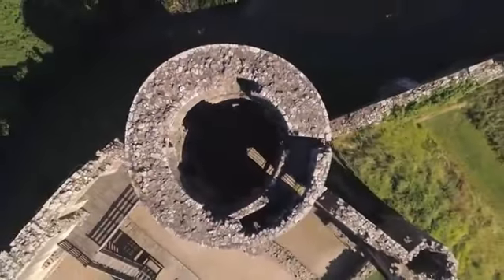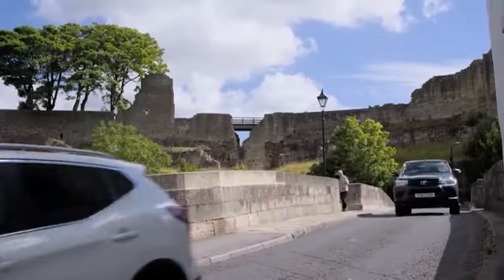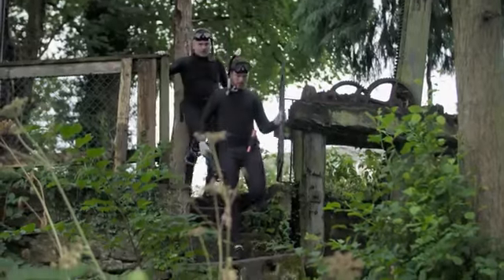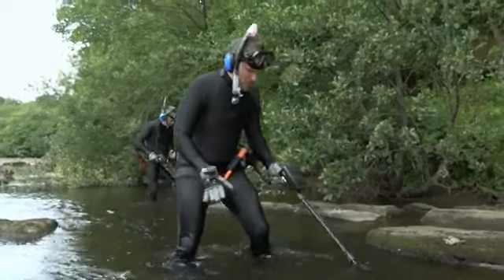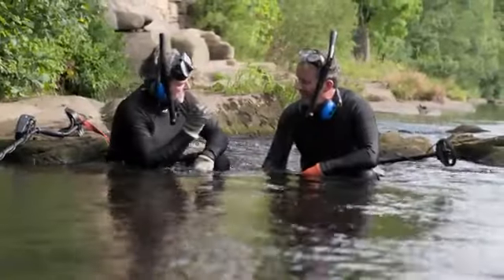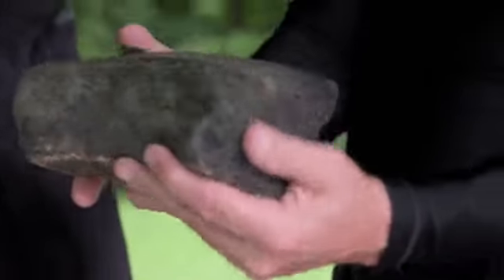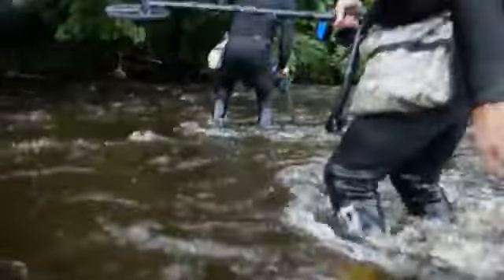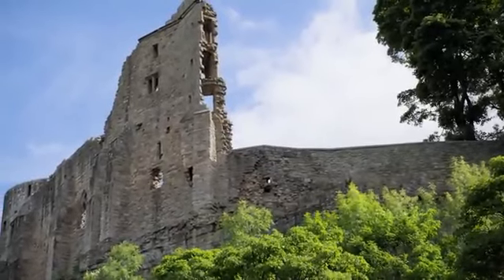River Hunters Find Castle Treasures! - Series Spotlight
Spotlighting the UK series, "River Hunters". At the edge of one of Britain’s greatest castles, presenter and wild swimming loving Rick Edwards - and real-life river hunter Beau Ouimette - battle the forceful River Tees. In the first archaeological river search of this spot ever, they’ll be searching for lost Tudor relics from a gruesome 16th siege at Barnard Castle and secrets of this ancient borderland. In the 1500s, this was where North battled South in a grizzly attempt to overthrow Queen Elizabeth I and claim the throne for Mary, Queen of Scots.

Hungry for more Series  Spotlight, Movie Spotlights and Comedy Spotlight silliness?